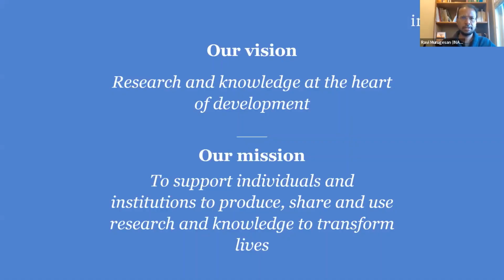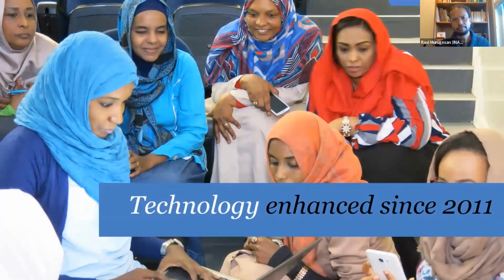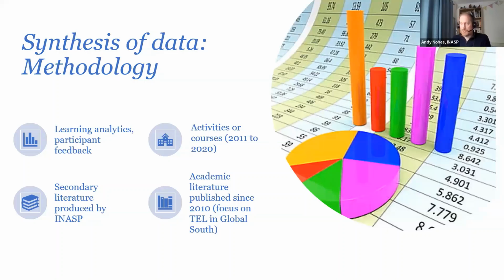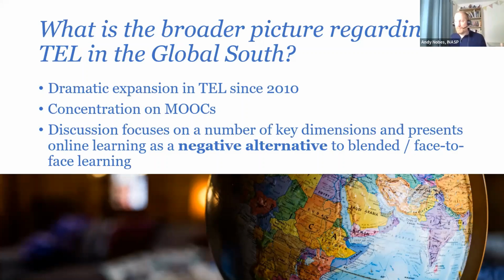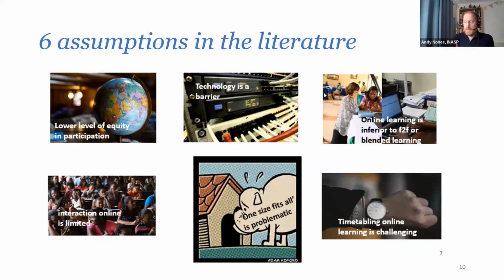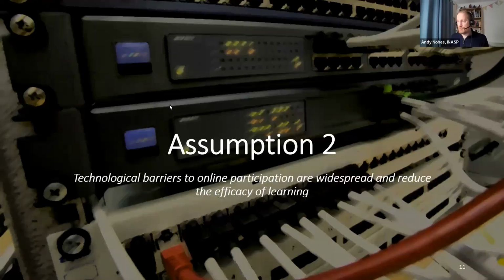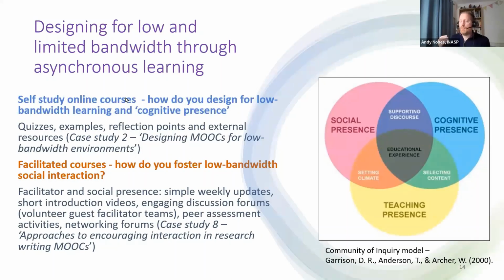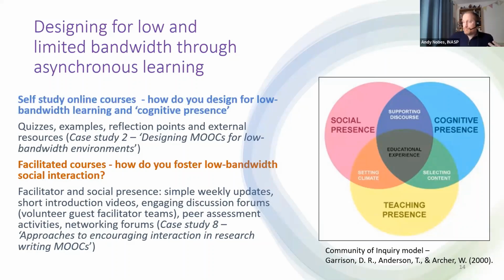How to design online courses that mitigate infrastructure constraints?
The second of three webinars as we debate some of the most topical issues around online learning in the 'Global South'.
The webinar series accompanies publication of our new book Digital Technology in Capacity Development: Enabling Learning and Supporting Change, published with African Minds.